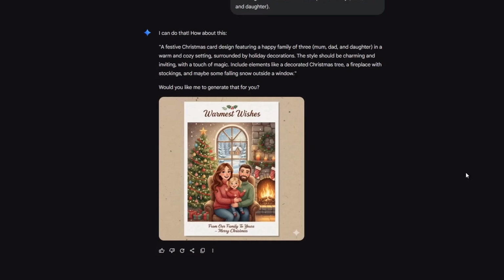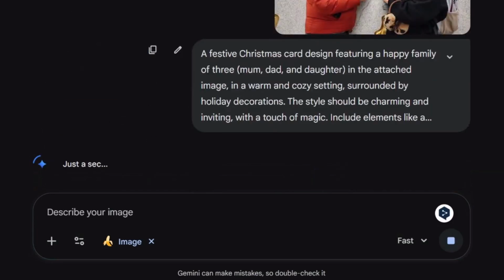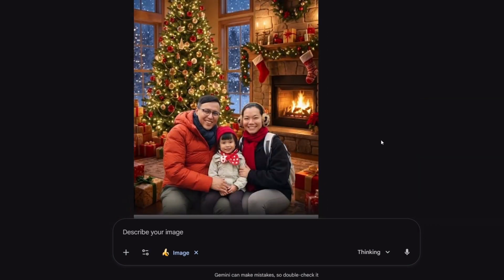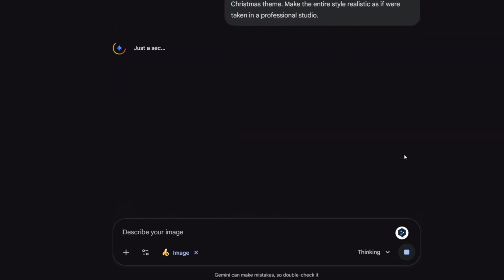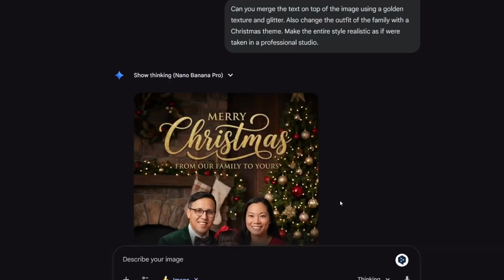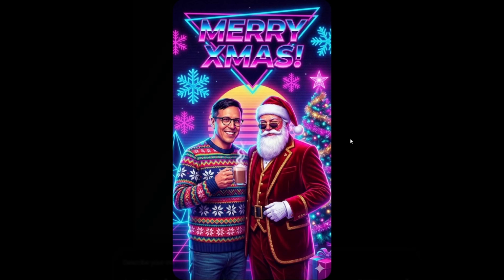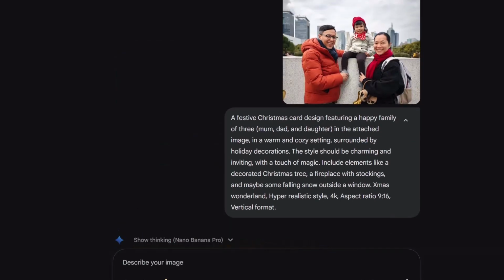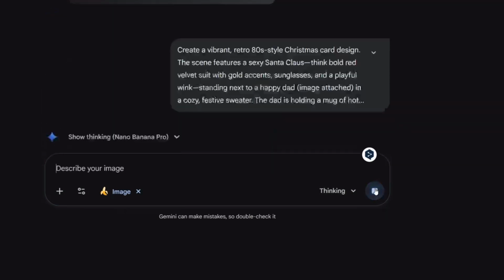How to Design a Christmas Card in Seconds with Nano Banana for FREE 🍌🆓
Are you stressed about the holidays because you don't have time to design anything from scratch and your skills aren't ready to impress anyone? In this video, I’m going to save your Christmas by showing you how to create the perfect family card using Artificial Intelligence.

We will bypass the frustration of writing prompts manually by using Gemini to act as our art director and write the perfect description for us. I will walk you through the entire process: from generating a base illustration to transforming a simple family photo into a hyper-realistic studio portrait using Nano Banana and OpenART. We will also test Mistral AI to generate edgier, more creative prompts and compare the results between free and pro models.

Whether you have a group photo or need to combine individual pictures, I’ll show you how to get professional results without touching Photoshop.

00:00 - Intro: Why your design skills won't save you
00:43 - The Trick: Using Gemini as your Art Director
01:28 - First Attempt: Generating a Stylized Family Card
02:37 - Refining the Prompt: Hyper-Realism & Studio Lighting
04:37 - Experimenting with Mistral for Edgy Prompts
05:40 - Comparing Results: Free vs. Pro Models
07:26 - Workflow Summary: Test Fast, Render Pro
07:41 - Exploring OpenART & Removing Watermarks
08:47 - Combining Multiple Individual Photos with AI

Try ComfyUI in the cloud for FREE (30 Days):
Código: gilingyu30